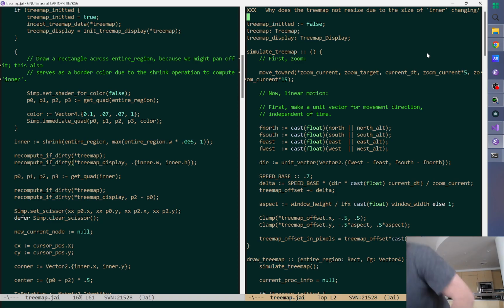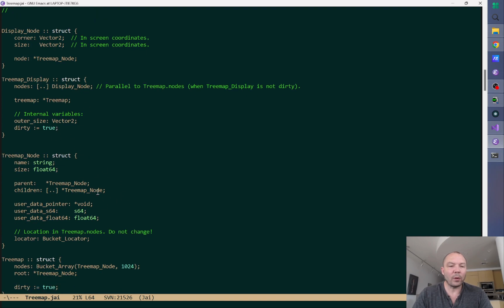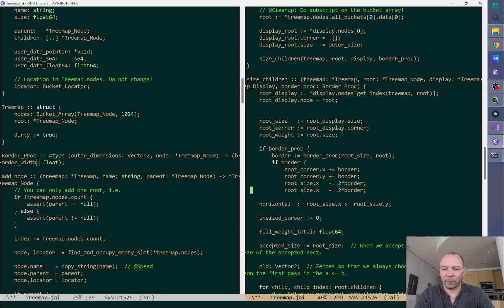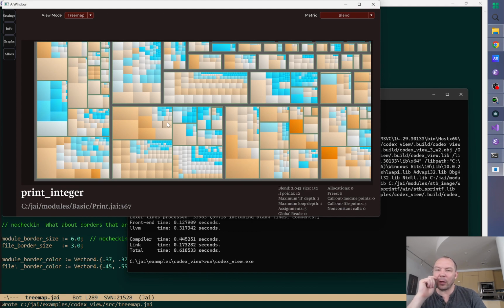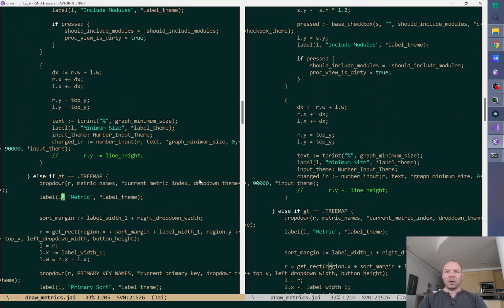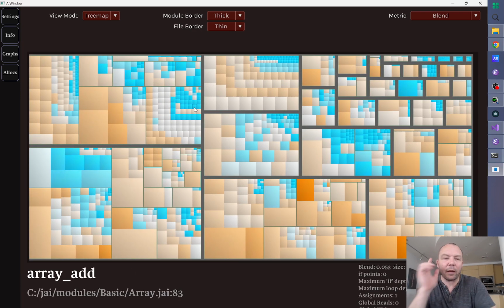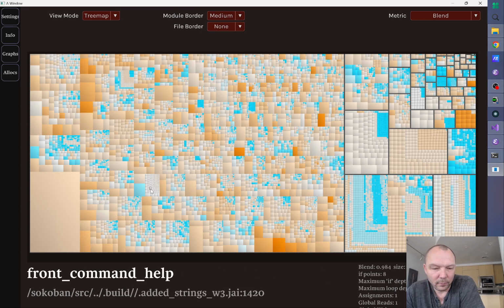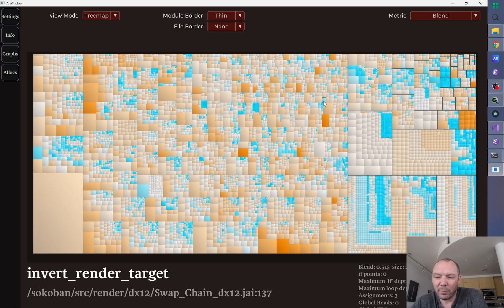Treemap Viewer, part 5 (short stream)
Treemap Viewer, part 5 (short stream) 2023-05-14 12:33:11(UTC-7)